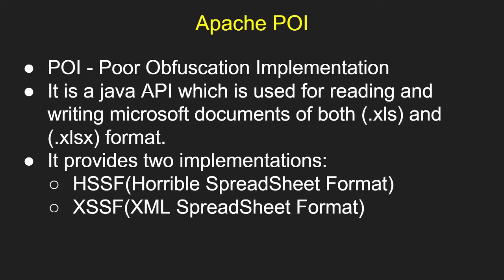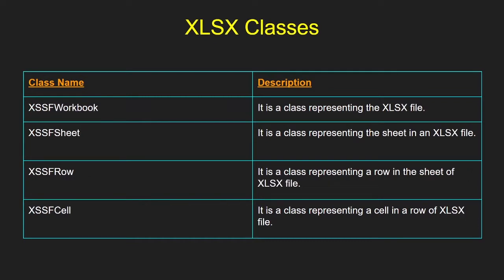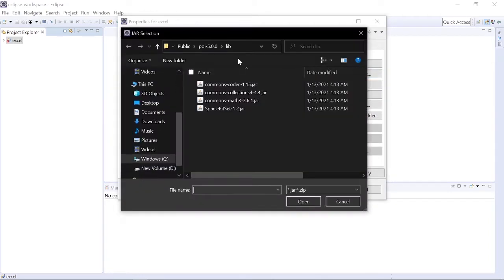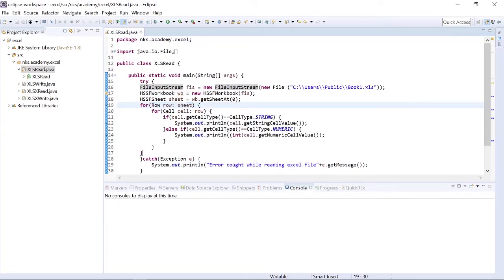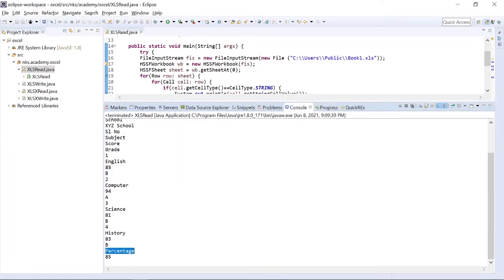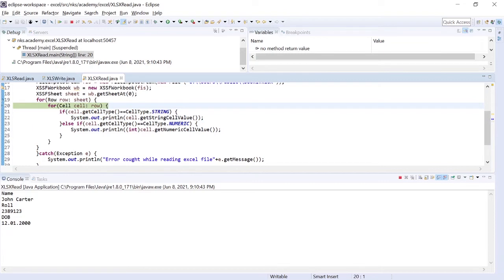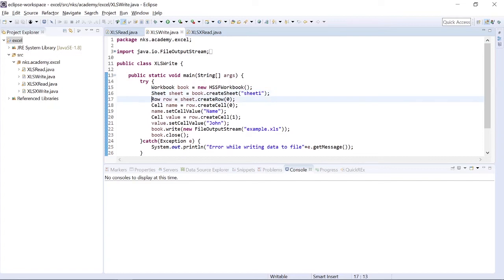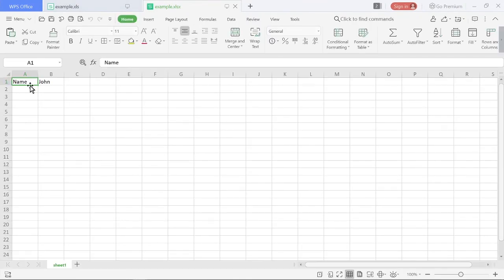Complete course on how to read and write in Excel using JAVA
Hello Learners

This video contains the complete steps on how to read and write in xls and xlsx file using JAVA and its implementations